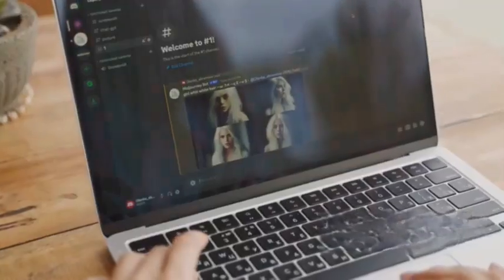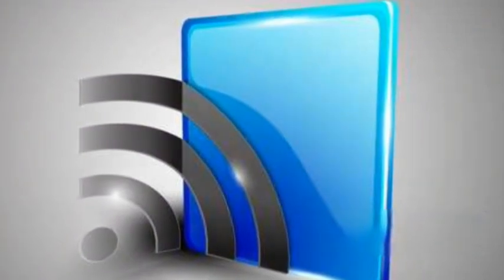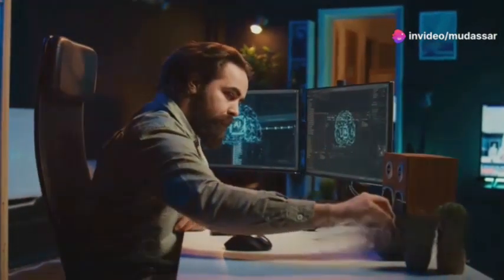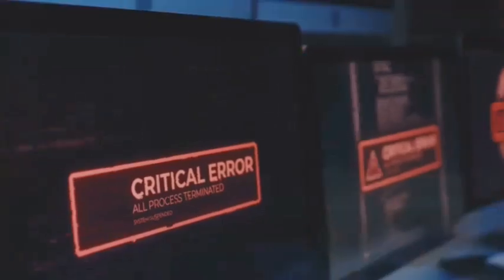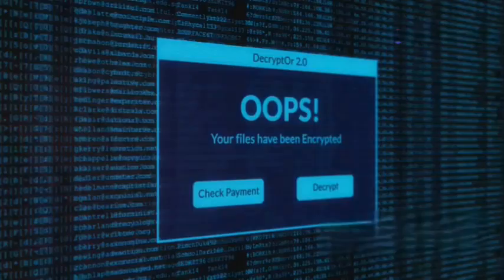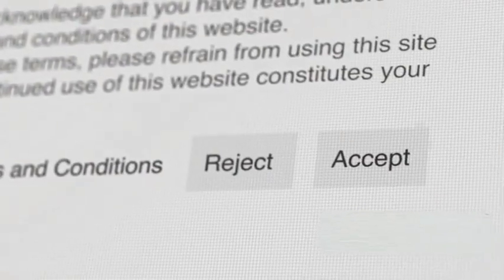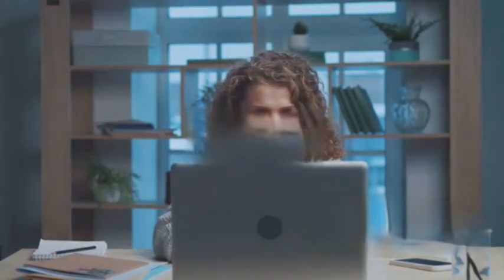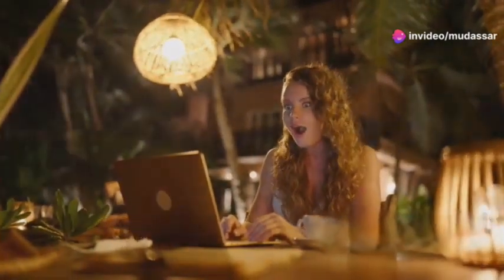The Best Windows XP to Windows 11 Upgrade Guide!windows